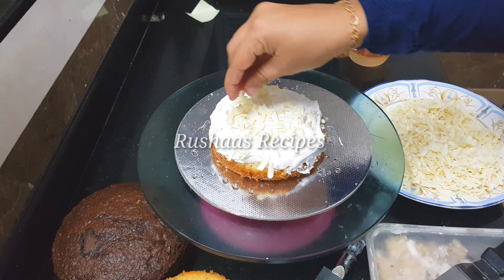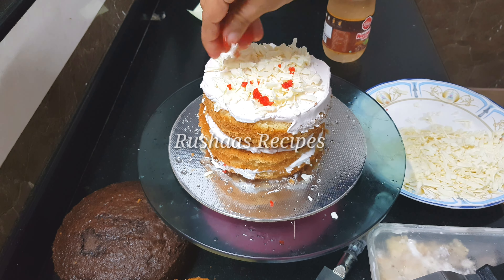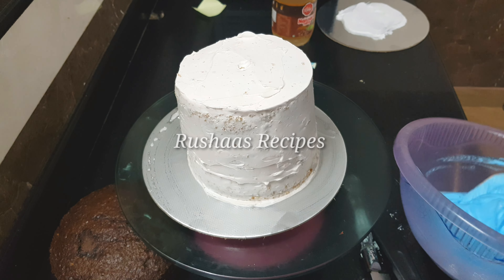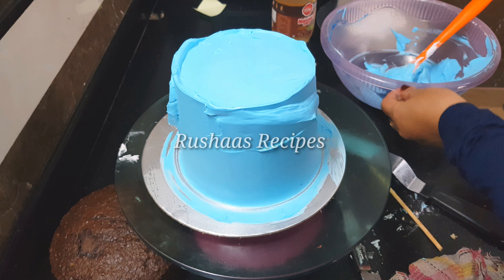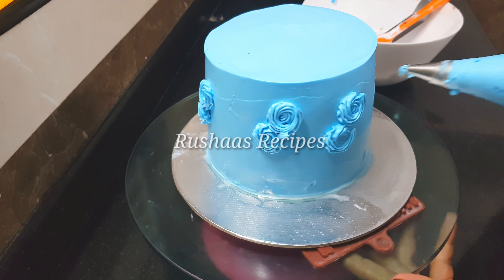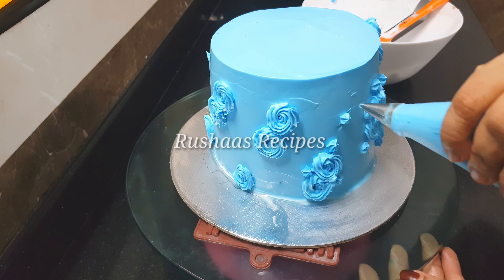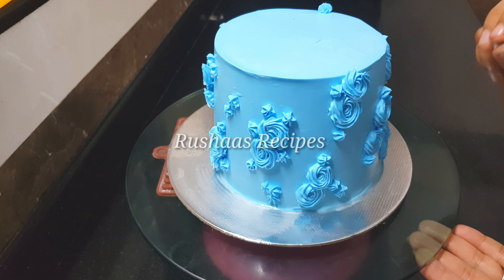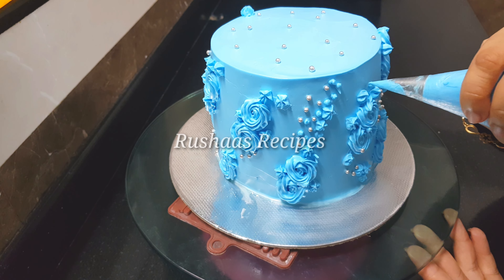നഷ്ട്ടോ 🤦‍♀️😳White Forest Cake /TrendingCakedesign / Chocolatecake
cake decorating
cake
birthday cake
cake decorating compilation
cake decoration
chocolate cake
cake tutorial
cake decorating for beginners
cake ideas
cake design

baking class
cakes
 cakes in malayalam
cup cakes
home bakers
wedding cakes
trending cakes
sharp edges on cakes
milk cake

cake making
tres leches cake malayalam
cake
cake recipes
caramel cake
baking
baking for beginners
baking basics
baking tools
baking kit
basic baking equipment
baking tips
baking
baking tips and tricks
baking hacks
tips
cooking tips
baking tricks
10 baking tips
baking mistakes